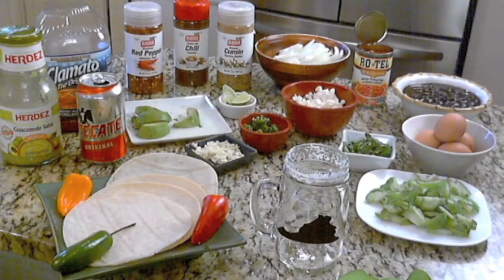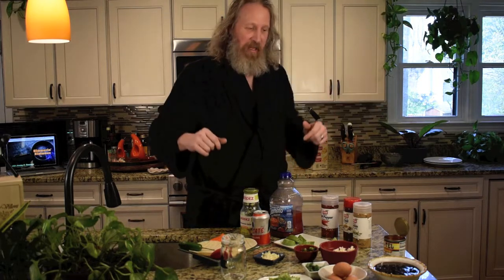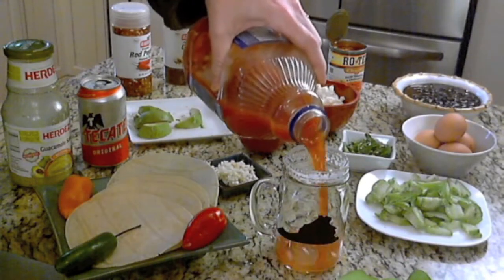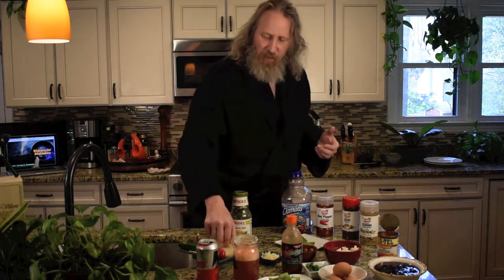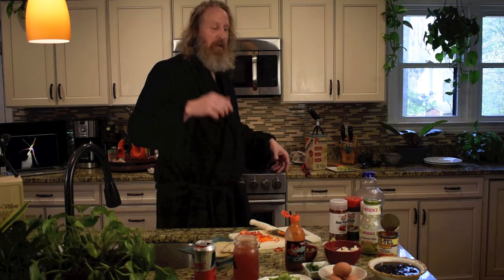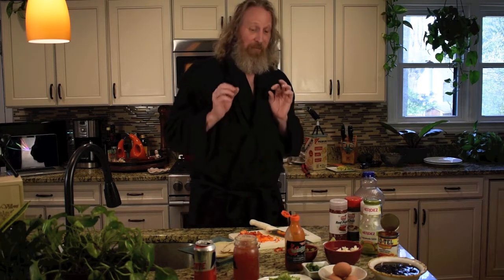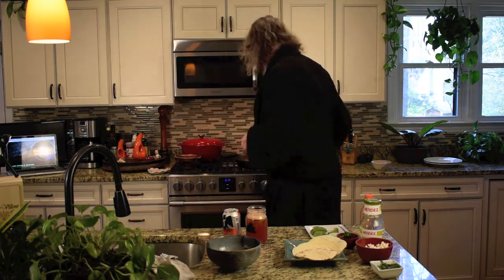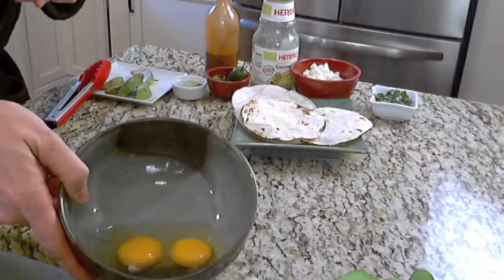Huevos Rancheros - Simmerin' Simmons Episode #2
Richmond, Virginia musician cooking up some goodness...Simmerin' Simmons
Huevos Rancheros
Avocado
Avocado Oil
Beer
Black Beans
Chili Powder
Cilantro
Corn Tortillas
Crushed Red Pepper
Cumin
Eggs
Garlic
Guacamole Salsa
Hot Sauce
Jalepeño
Onion
Queso Fresco
Rotel
Sweet Peppers
Tomatillos